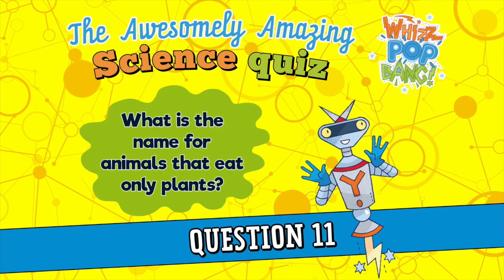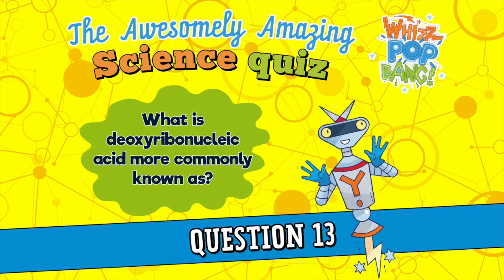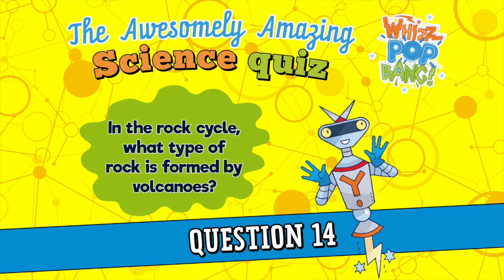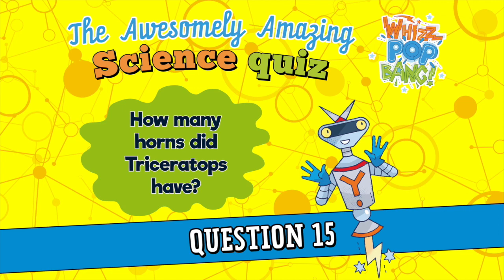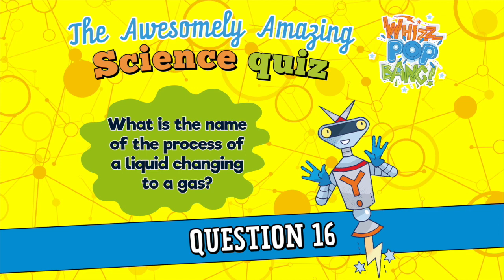Science Quiz for Kids from Whizz Pop Bang magazine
This 20-question quiz on general science knowledge is ideal for kids to try at home. Play against your family or set up an online chat with your friends so that lots of you can take part at once, in true virtual pub quiz style!